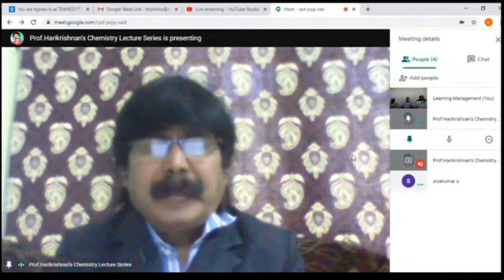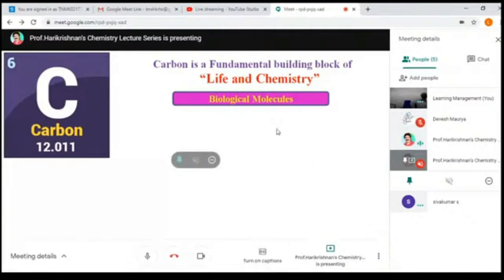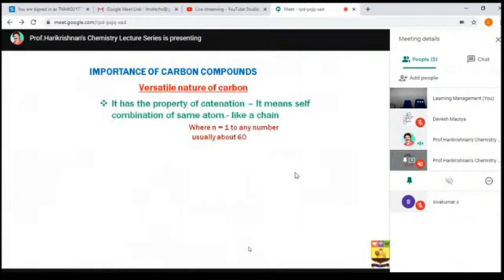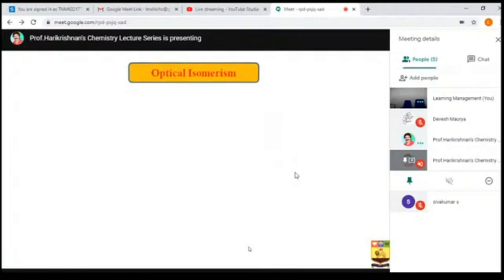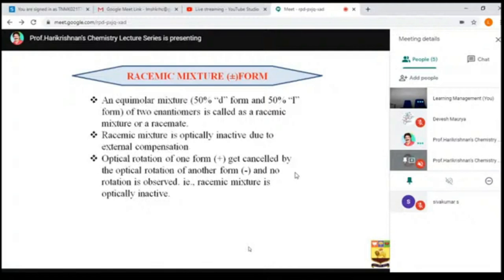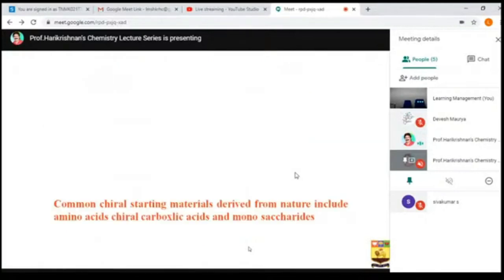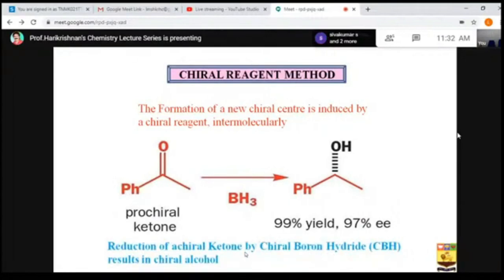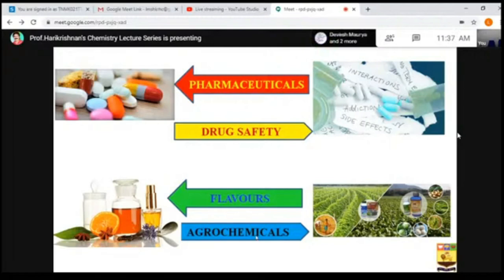Prof. HARIKRISHNAN_ ASYMMETRIC SYNTHESIS AND ITS APPLICATIONS